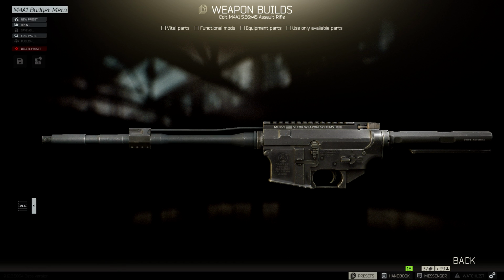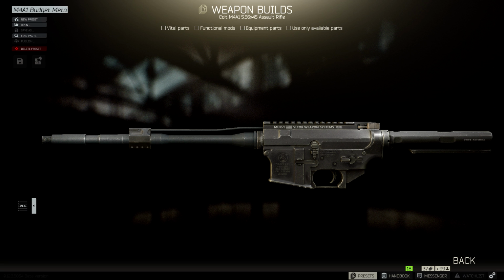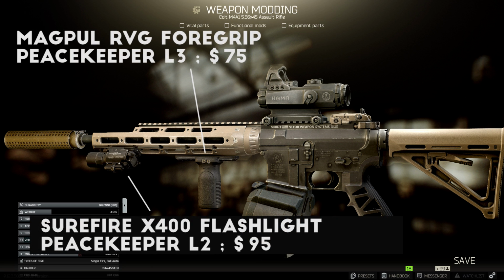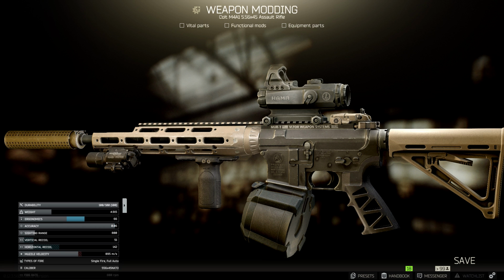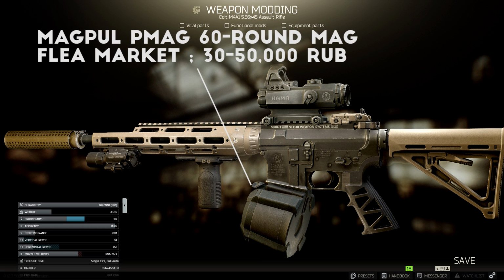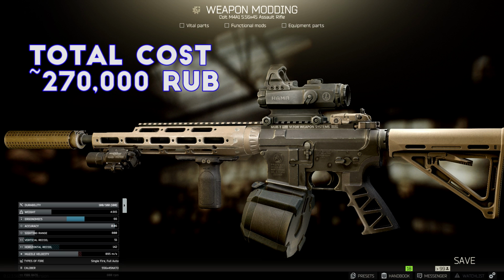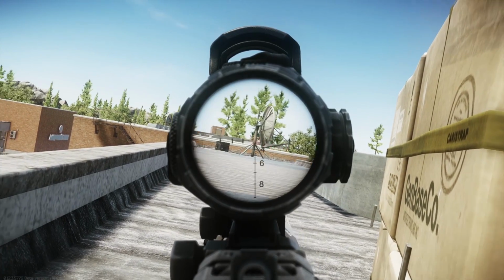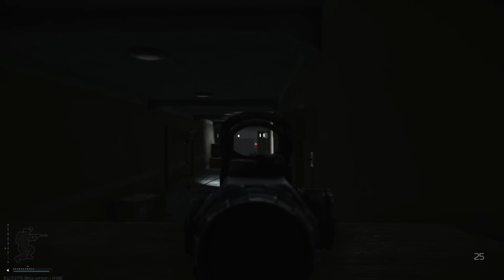Weekly Weapon Showcase #5; My Favourite M4A1 Build - Escape From Tarkov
For my fifth Weekly Weapon Showcase build I wanted to share my old-school favourite M4A1 setup that I have been using for about as long as I have been playing Escape From Tarkov.

It's got pretty competitive stats and, in my opinion, a great unique look through incorporating the RSASS Handguard. Let me know what you think of the build, especially if you set one up for yourself!

PARTS LIST
M4A1
VLTOR MUR-1S Receiver
RSASS Handguard
KAC QD Compensator
NT-4 FDE Suppressor
2.5 + 4.1 inch m-lok rails
RVG Grip
X400 Flashlight
SI Advanced Buffer Tube
MOE Carbine Stock FDE
Rubber Butt Pad
Naroh Arms Gral-S pistol grip
Raptor Charging Handle
MBUS Backup Iron Sight
JP Enterprises 5b Gas System
HAMR Assault Scope
Leopold Deltapoint Reflex Sight